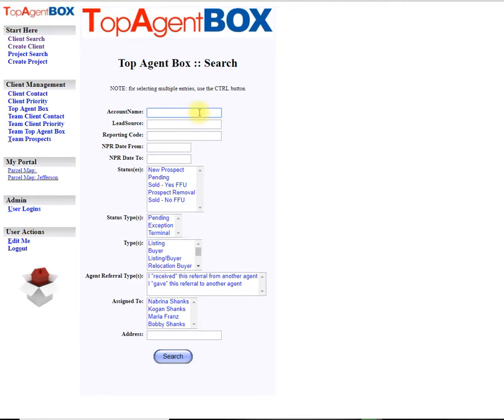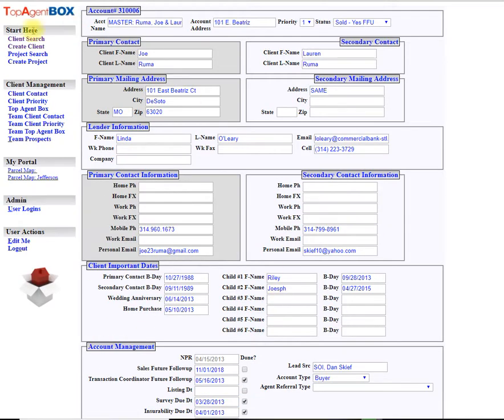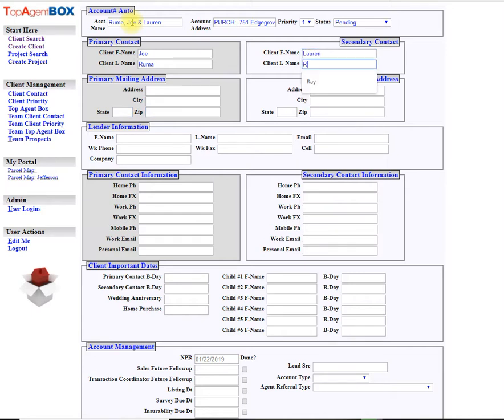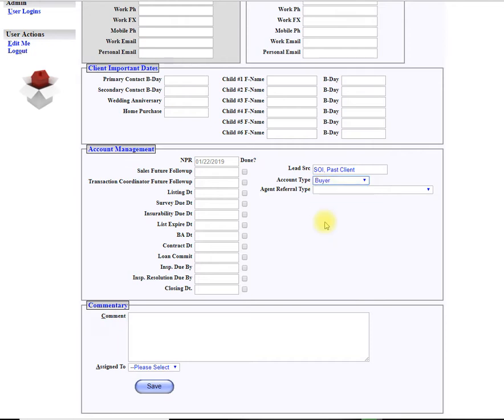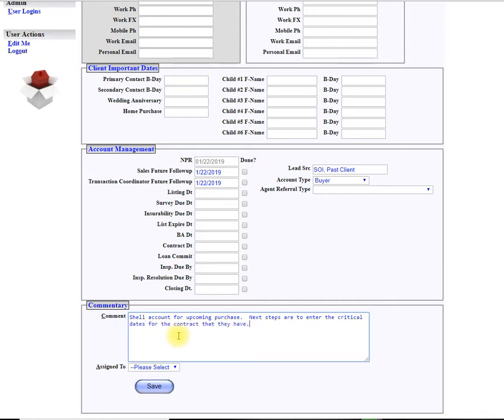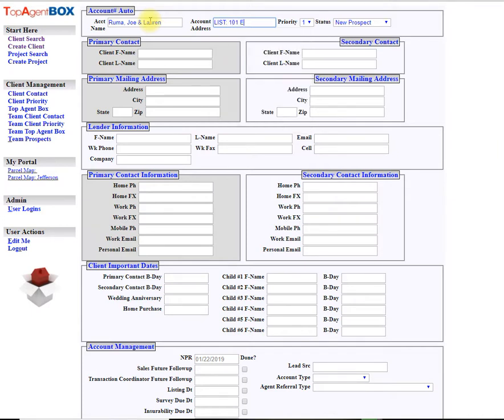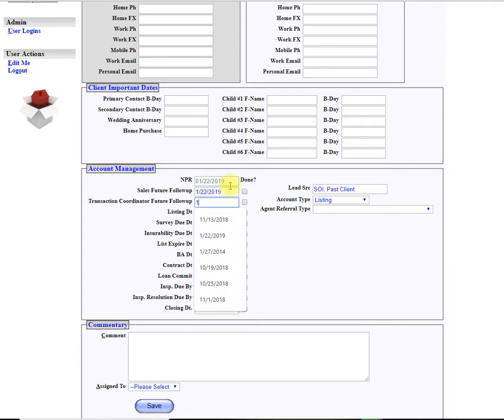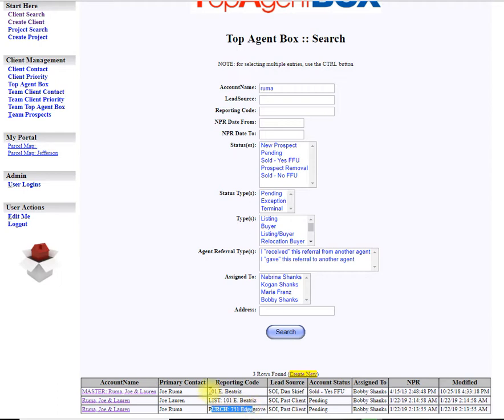Entering a Duplicate Account in TAB